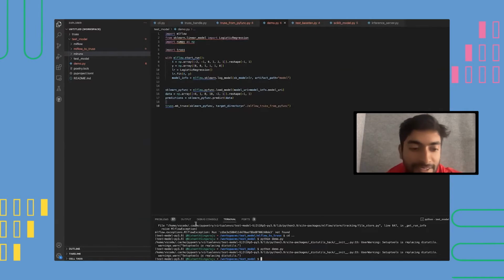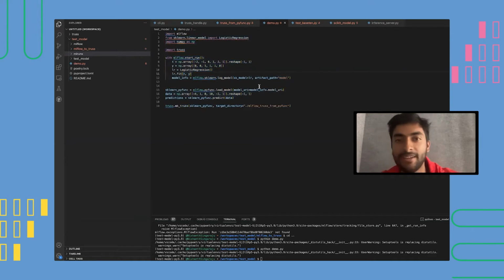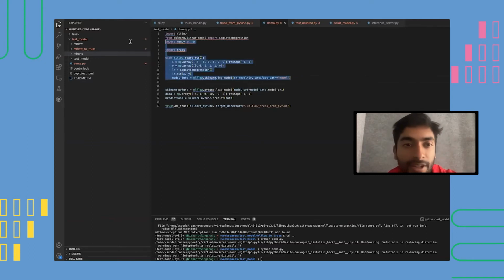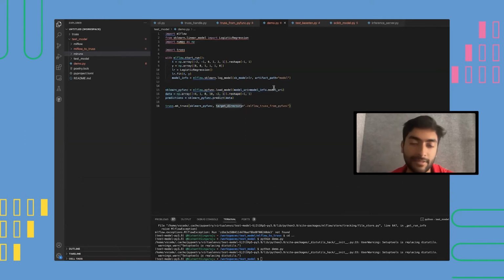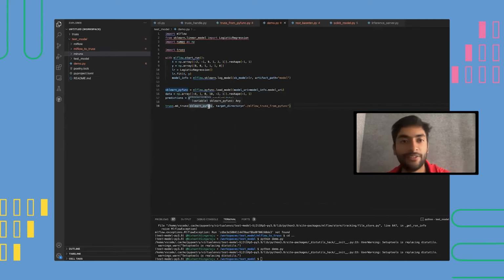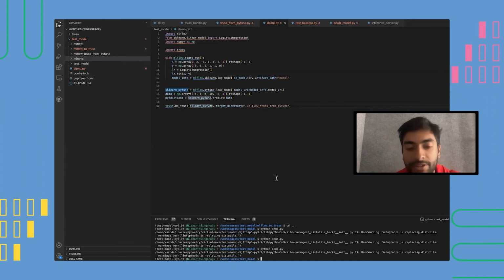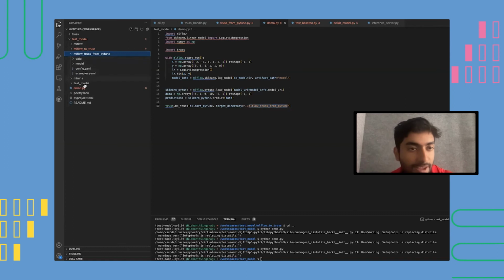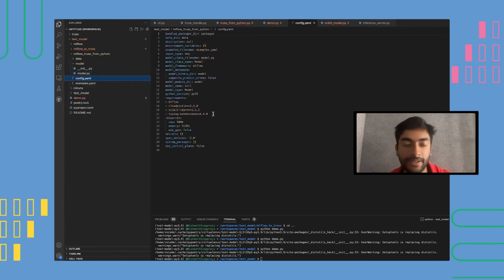📣 New feature announcement: deploy MLflow models on Baseten using Truss!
Baseten now supports MLflow models via Truss. MLflow is a popular library for model experimentation and model management with over ten million monthly downloads on PyPi. With MLflow, you can train a model in any framework (PyTorch, TensorFlow, XGBoost, etc) and access features for tracking, packaging, and registering your model. And now, deploying to Baseten is a natural extension of MLflow-based workflows.

Deploying an MLflow model looks a bit like this:

import mlflow
import baseten

model = mlflow.pyfunc.load_model(MODEL_URI)
baseten.deploy(model, "MLflow model")

00:00 Overview of MLflow
01:12 Demo of deploying an MLflow model using Truss

This video was filmed and edited by Jesse Mostipak (@kierisi)